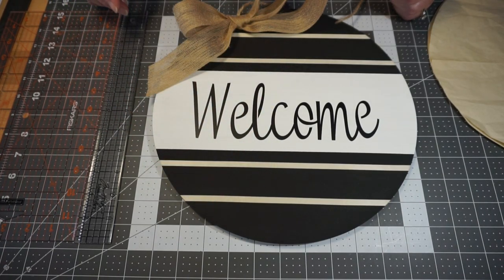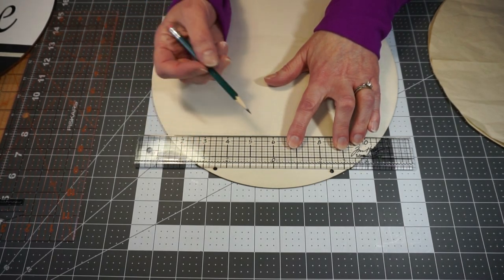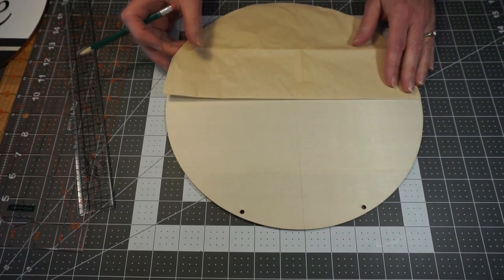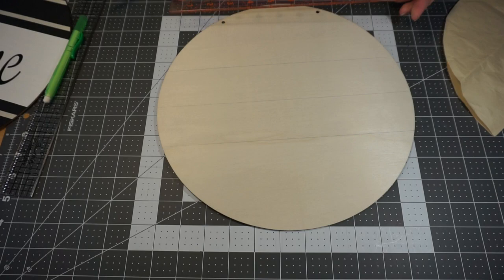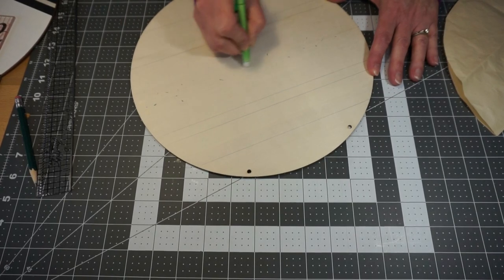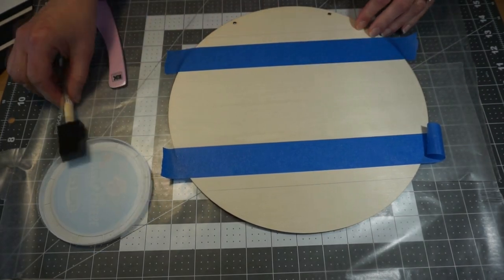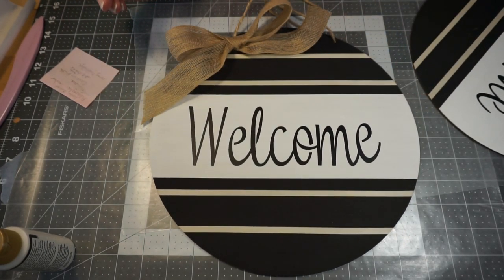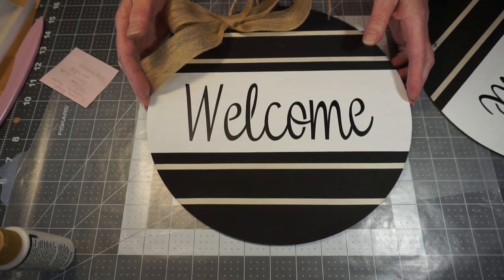Make-it Monday: Welcome Door Hanger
We’ll create a round wood welcome sign for your home.

Supplies Needed:
12” round wood plaque
Welcome word cut from adhesive vinyl
Foam brush or paint brush
1” or wider blue painters tape
¼” wide blue painters tape
18” twine
24” burlap ribbon or ribbon of your choice
Glue Gun
Bone folder or old gift card